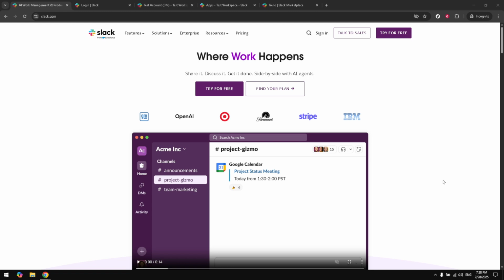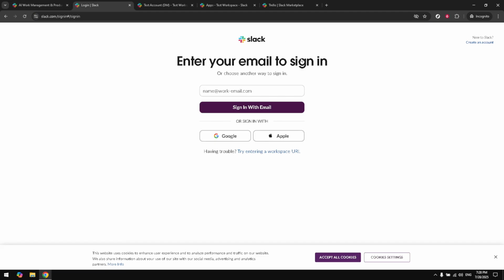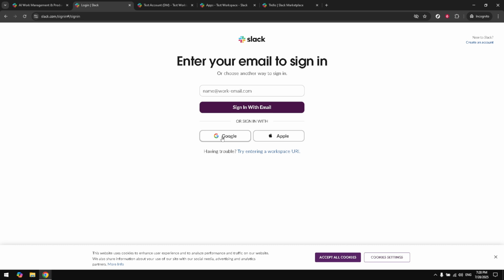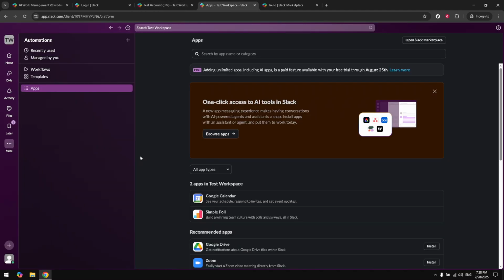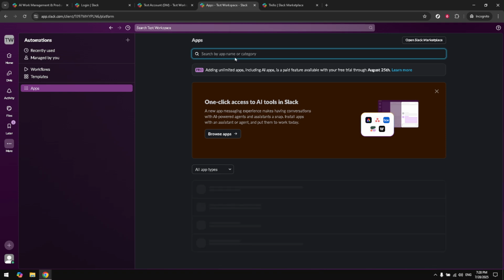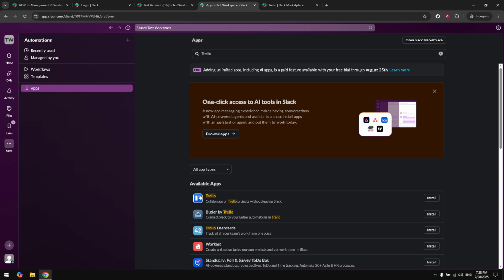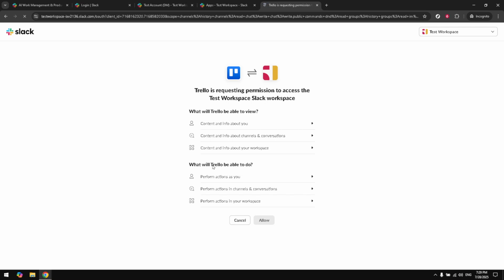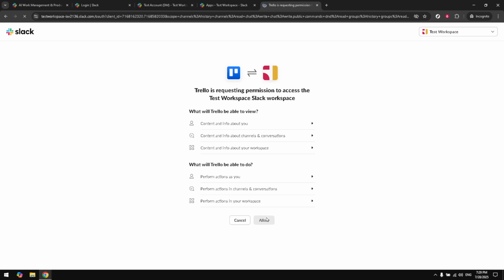How To Integrate Trello On Slack [2025 Guide]